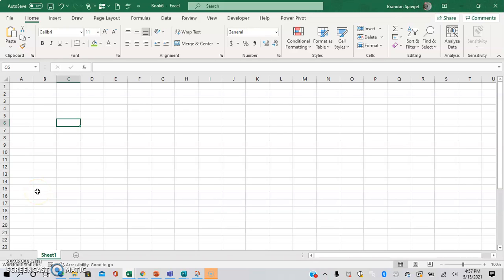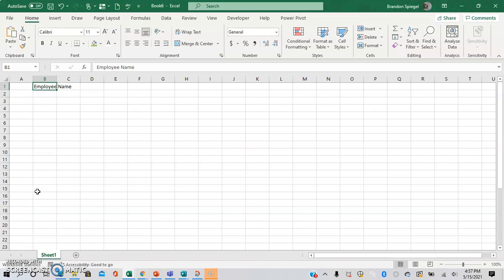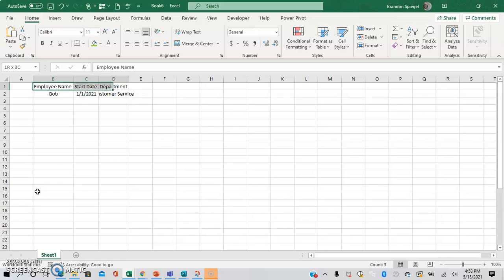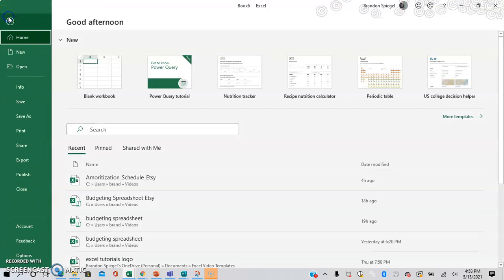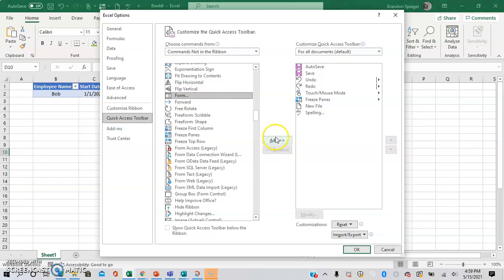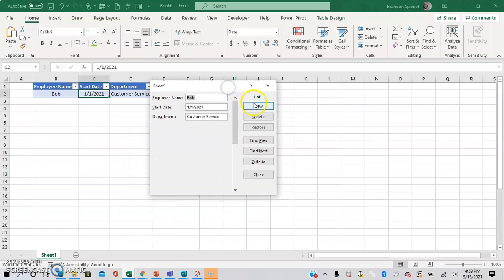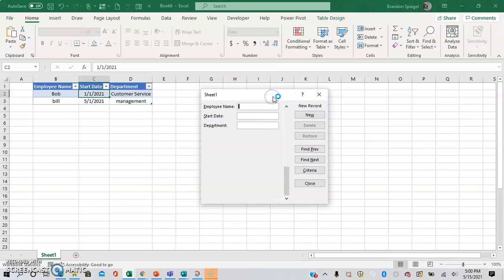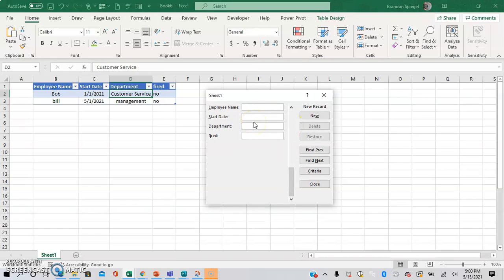How To Insert Data Into A Table As A Form In Excel With Ease!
What's going on YouTube? In this tutorial, I show you how to use a form to insert data into a table as a form! To do this you first need to make your data into a table (make sure it has a header for each column). Then, you need to add the "form" command which is not standard in Excel. After this, you need to click into the table and use the form button to create a form that will add data to a table each time the form is filled out. Please note that the fields in the form will automatically adjust based on the headers that are in the table.

Yotta Savings -